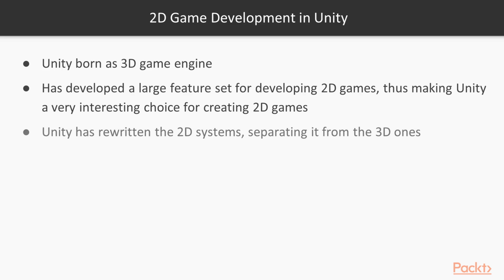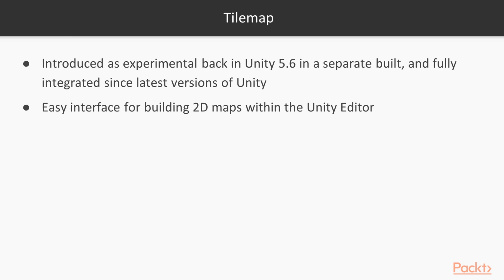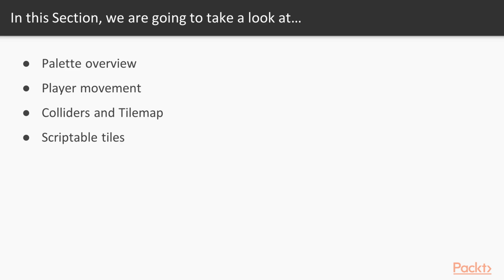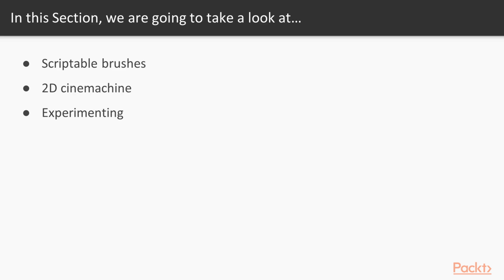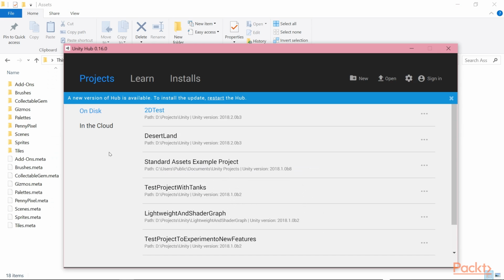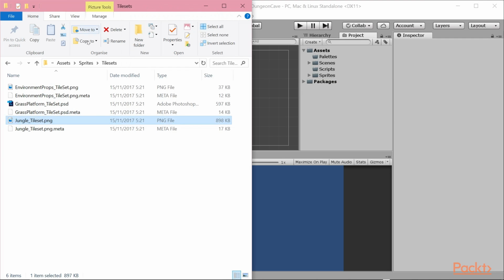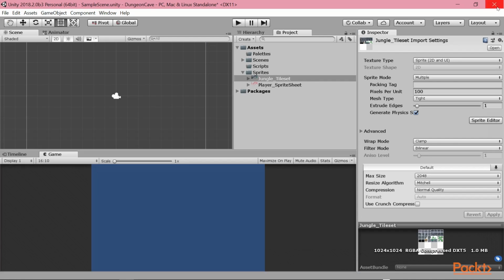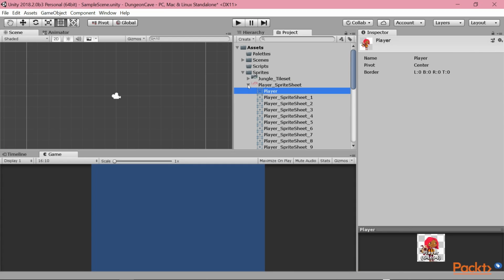Practical Unity Game Development: Setting Up Our 2D Project|packtpub.com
This video tutorial has been taken from Practical Unity Game Development. You can learn more and buy the full video course